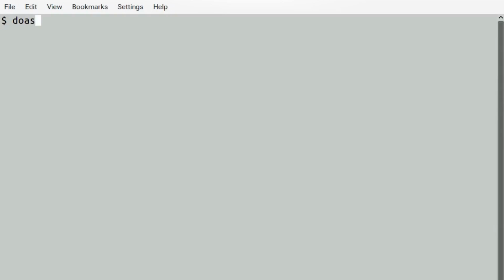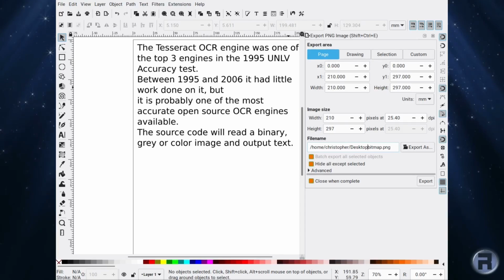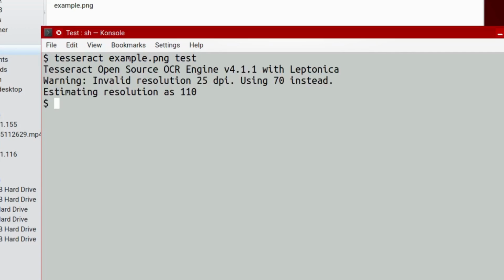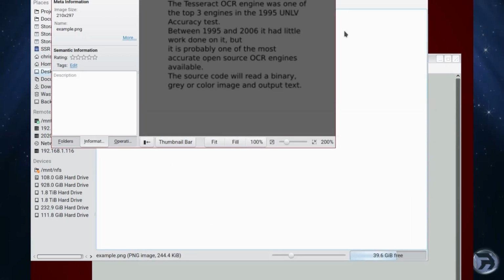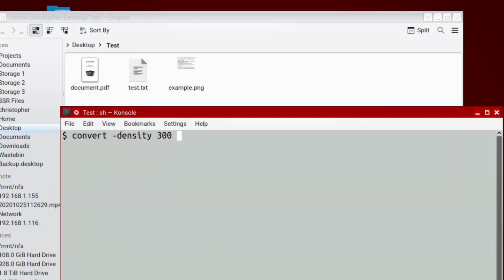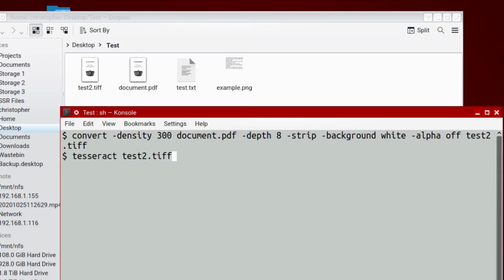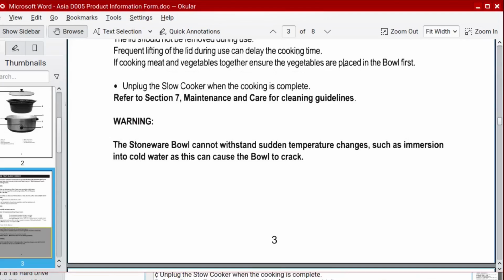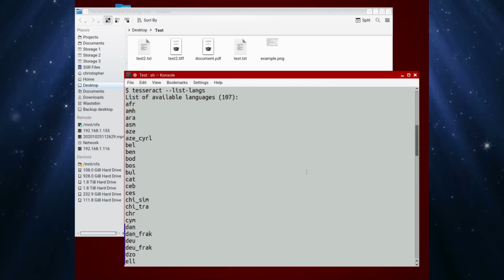Extract text from a PNG and PDF? Easy with FreeBSD!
There are times when the ability to grab text from an image file or PDF can be very useful... This small video will show you how using Tesseract.
This video is a 'remaster and re-edit' of a video released in 2020.
Commands used in the video:
pkg install tesseract

tesseract example.png test

convert -density 300 document.pdf -depth 8 -strip -background white -alpha off test2.tiff

tesseract test2.tiff test2

tesseract --help